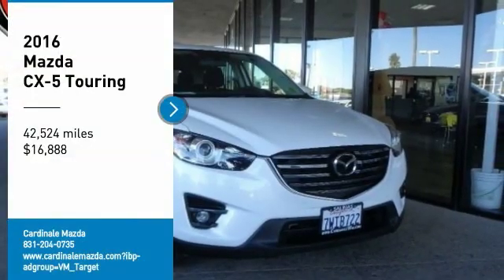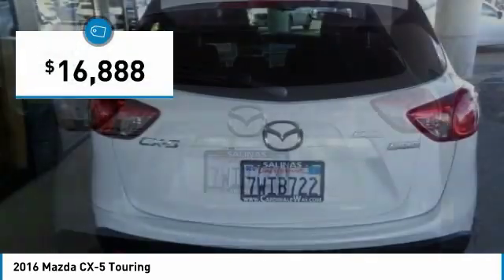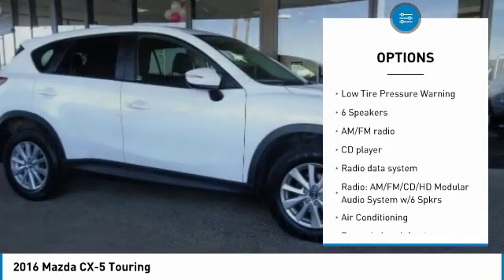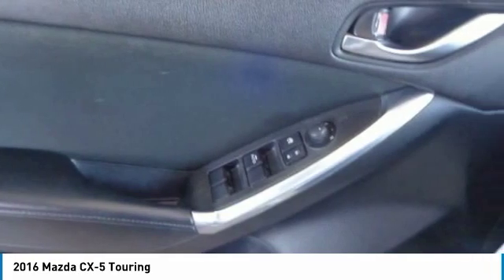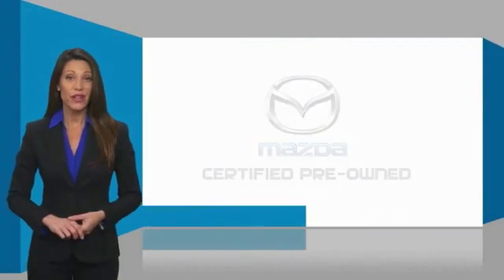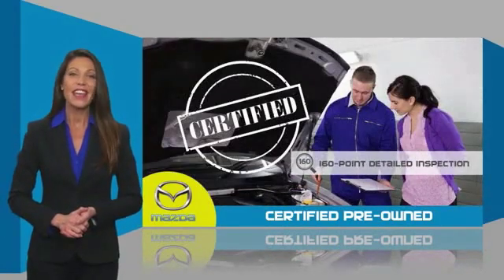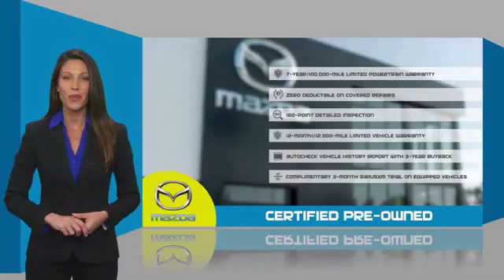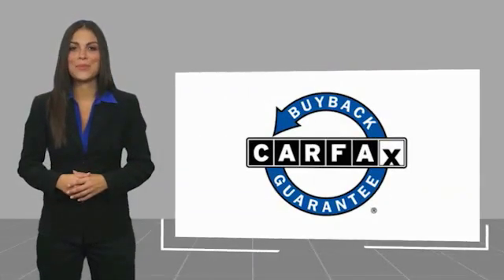2016 Mazda CX-5 Touring FOR SALE in Salinas, CA P13181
Cardinale Mazda
500 Auto Center Circle

Certified. Blind spot sensor: warning, Exterior Parking Camera Rear, Overhead console, Power driver seat, Rear reading lights, Rear seat center armrest, Split folding rear seat, Spoiler, Steering wheel mounted audio controls. CARFAX One-Owner.  26/33 City/Highway MPG Mazda Certified Pre-Owned Details:      160 Point Inspection     Includes Autocheck Vehicle History Report with 3 Year Buyback Protection     Powertrain Limited Warranty: 84 Month/100,000 Mile (whichever comes first) from original in-service date     Vehicle History     Transferable Warranty     Limited Warranty: 12 Month/12,000 Mile (whichever comes first) after new car warranty expires or from certified purchase date     Roadside Assistance     Warranty Deductible:  0   We develop outstanding relationships where everyone wins! We are happy to send you a personalized video of any of our new and used cars, trucks or SUV s. Just call, text or email and ask. If you are in the market for a new or pre-owned vehicle, do yourself a favor and stop by our dealership in Salinas to see what we can do to help with your needs. Serving the local Salinas, Seaside, Carmel, Pacific Grove, Gilroy, Hollister, Marina, Monterey and Central Coast areas.  Vehicle price and availability are subject to change without notice.